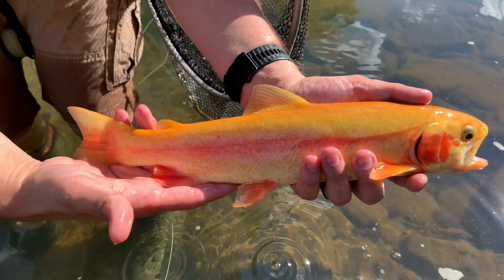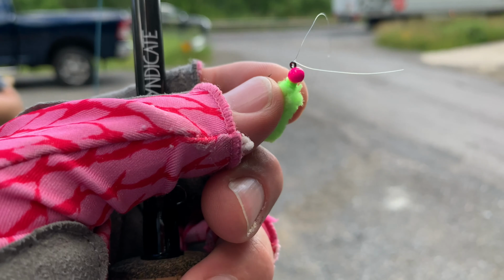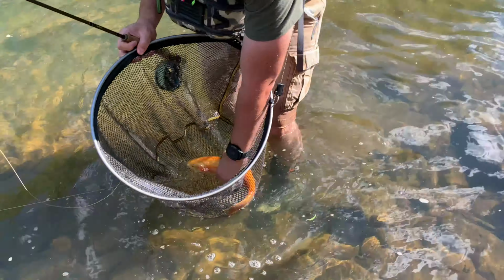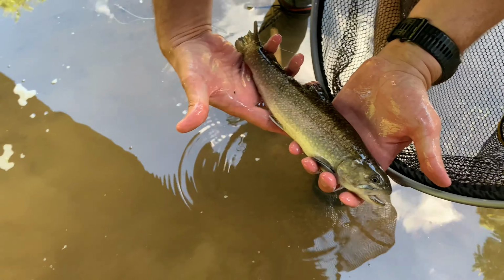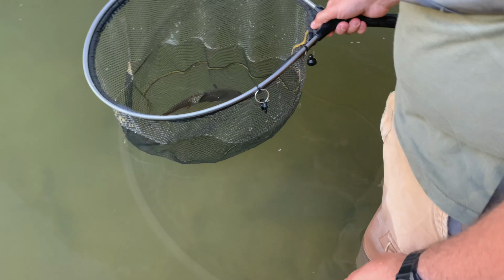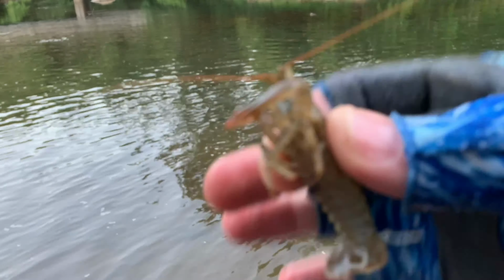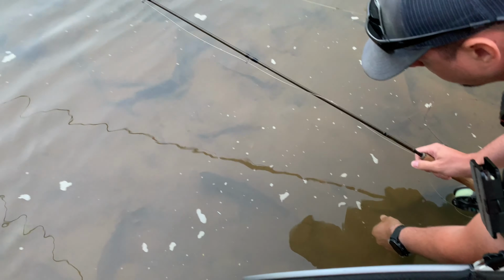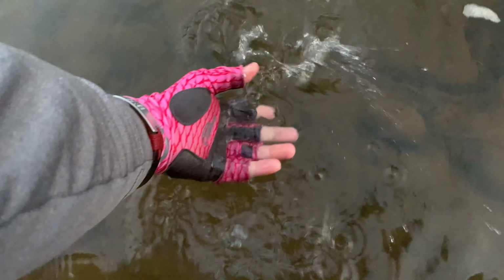PA trout season 2022 - Catching rare golden trout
Went on my very first true fly fishing trip for trout in PA and wow what a cool experience. Big shoutout to my buddy Jimmy and Kenny for letting me tag along.

Chapters
00:00 - Golden trout
0:30 - Mop flies
3:10 - Golden trout hooked up!!
4:11 - Brooke trout
5:15 - Hooked up
6:24 - First trout for me
7:48 - Kenny is hooked up
8:50 - Using crawfish to catch trout
10:45 - My first rainbow
11:25 - Another trout on crawfish
12:15 - Dry fly beat down

Thanks for following and supporting the Blue Jay’s Outdoors community. ⤵️

Scent for catching more bass!!

If you’re looking for a premium all-natural line of CBD products, follow the link in my profile to check out all of the great products Revital Outdoors has to offer!!

Help support a great veteran owned company that gives back to the fishing community! Click the link below to check out all of the great apparel from Fish Enjoy Life.